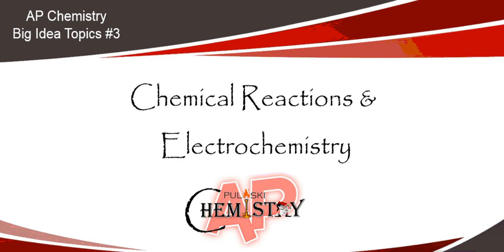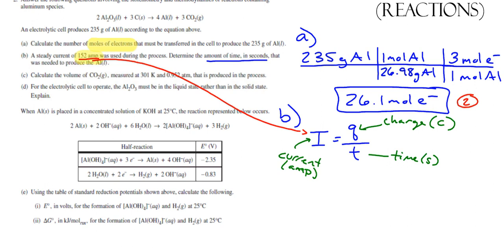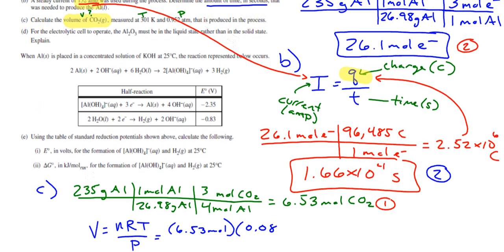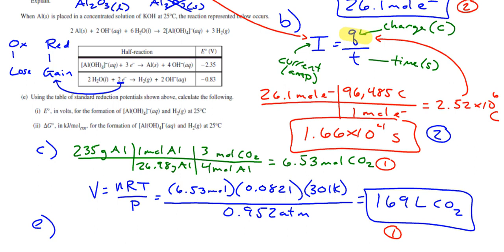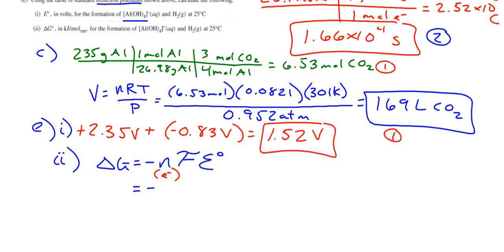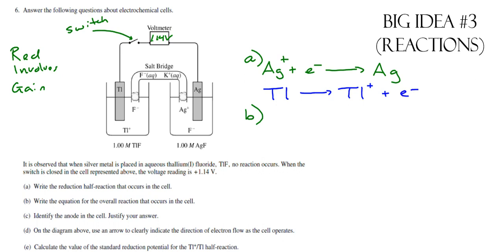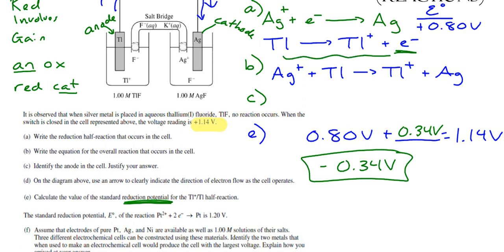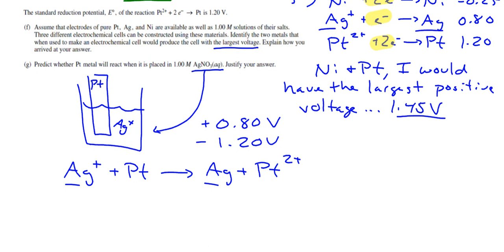AP Chemistry - Big Idea #3 Review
Electrochemistry and Reaction review problems for AP Chemistry exam